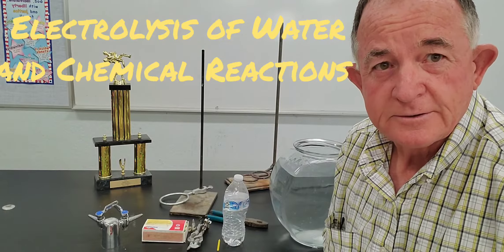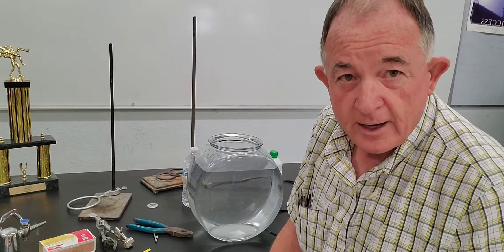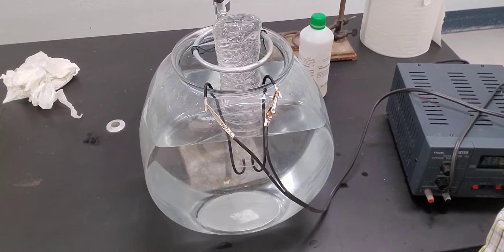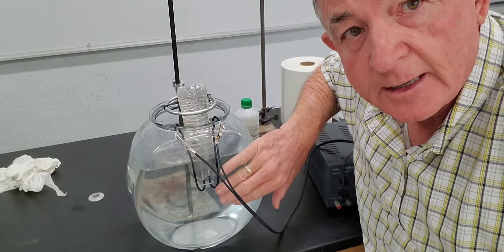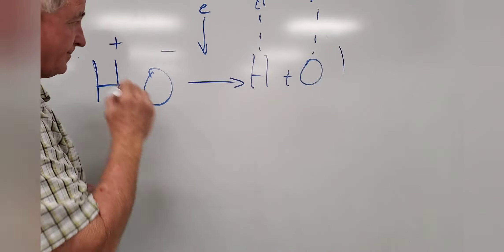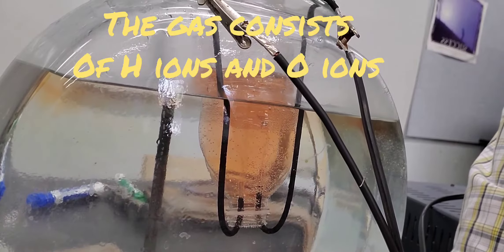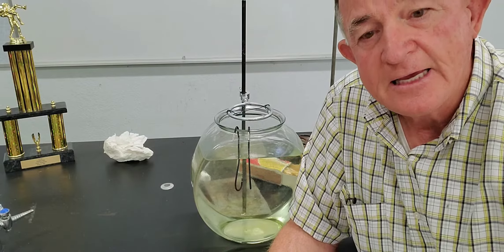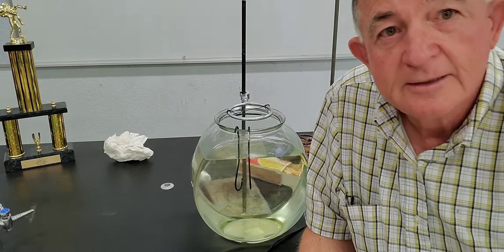Electrolysis of Water and Chemical Changes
Water molecules are split apart using electricity, Keith Smith